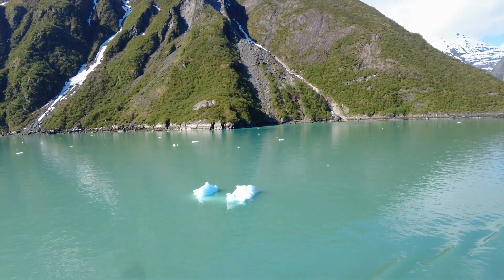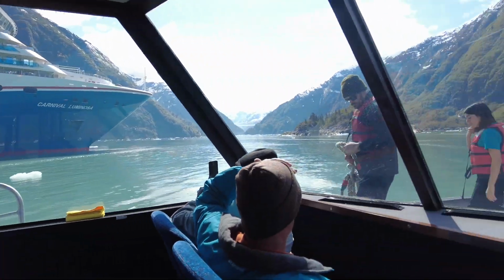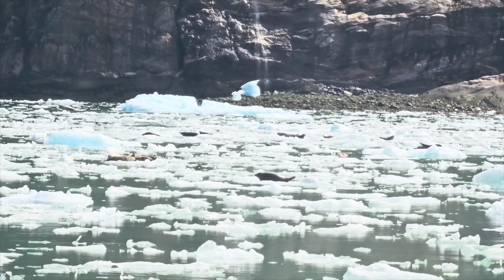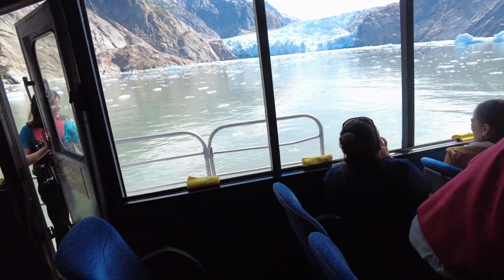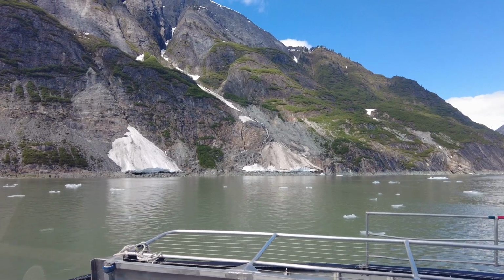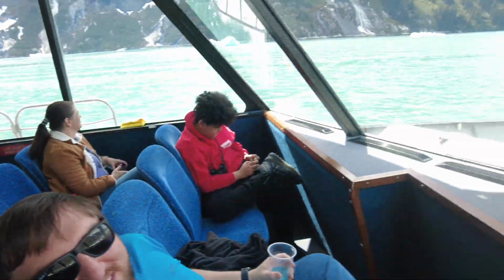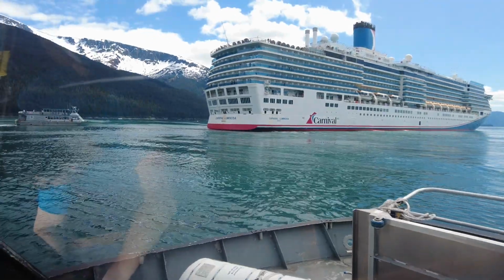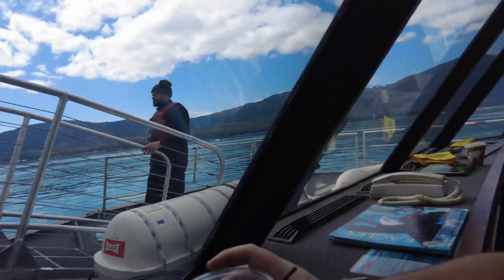Tracy Arm Fjord "Tourist Trap Tips And Tricks" By No Pants Profits! Featuring @BillZanetti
Join Richard As He Takes An Excursion On A Sea Day To South Sawyer Glacier In Tracy Arm Fjord, Featuring @BillZanetti